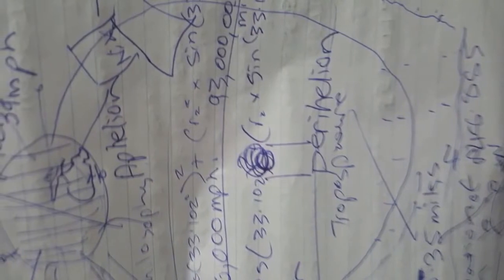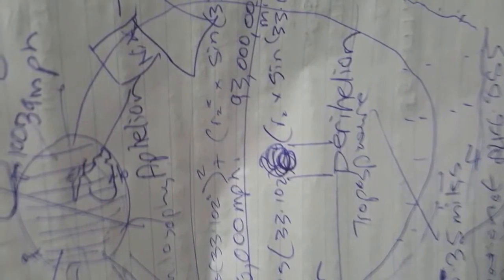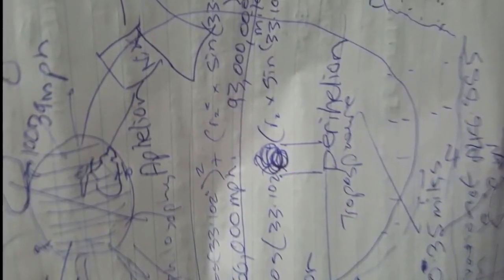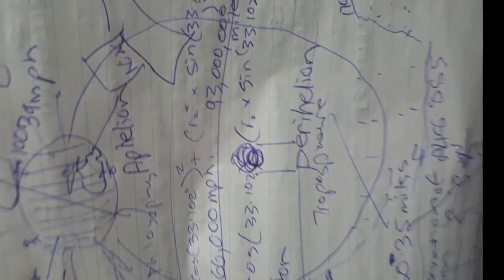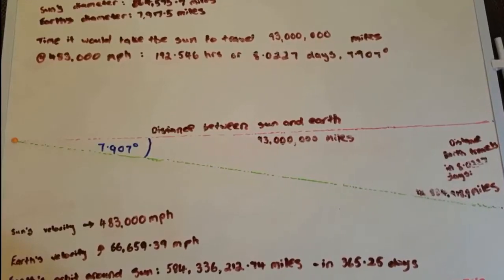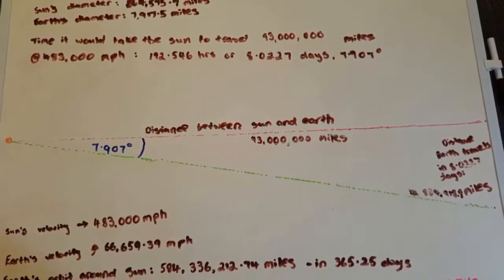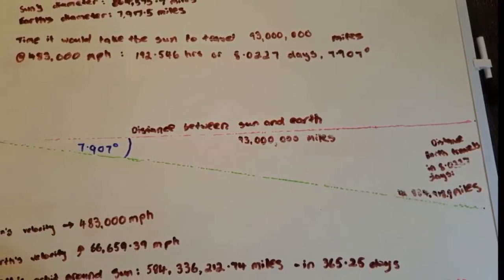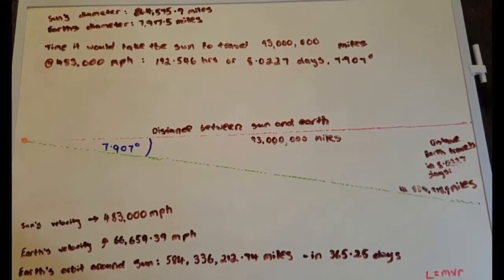FLAT EARTH REALM | WATCH HOW ISAAC NEWTON DEBUNKS HIMSELF | ENJOY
It has not been proved But it is firmly established as a scientific truism! A branch of mathematics was developed to ascertain its veracity.Yet all is now known to be a fallacious theory.But Why?